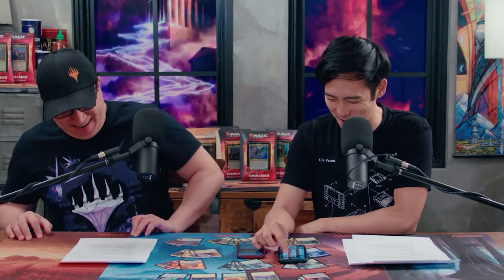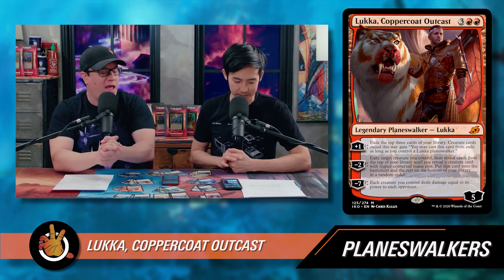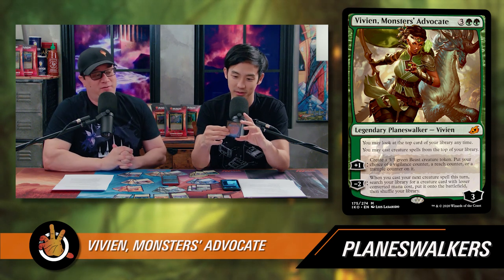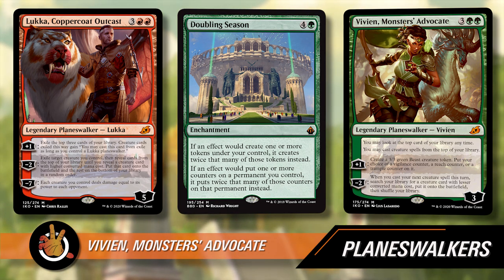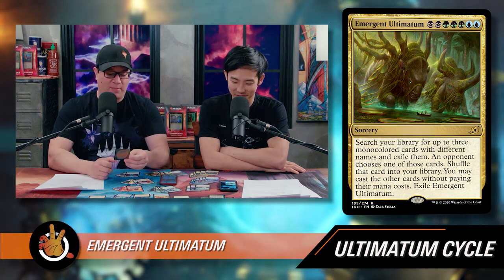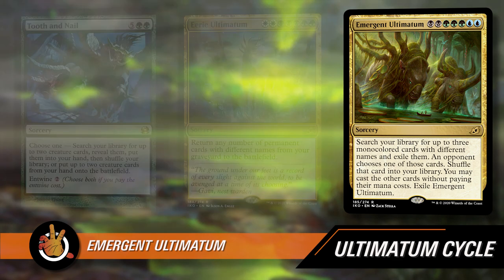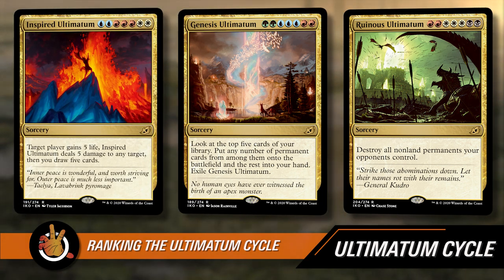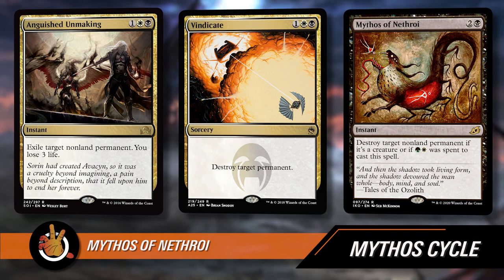Ikoria: Lair of Behemoths - Set Review | The Command Zone 329 | Magic: The Gathering Commander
Show Notes:

On this episode we go over all of the new non-legendary cards from Ikoria: Lair of Behemoths and discuss which ones we think will make the biggest splash in Commander.

Protect your privacy and identity online with ExpressVPN. and get up to 3 months free with a 12 months subscription!